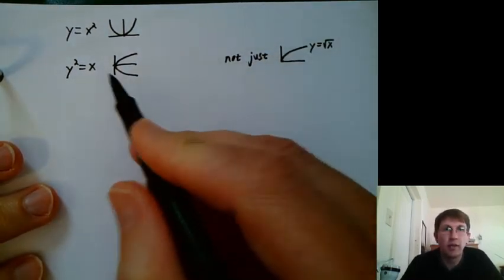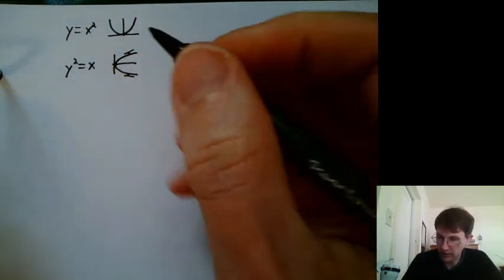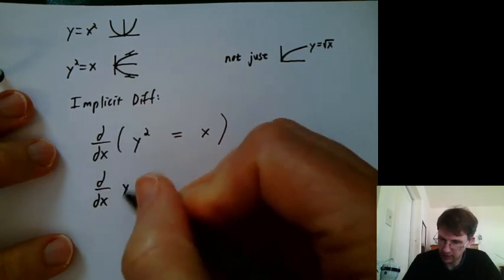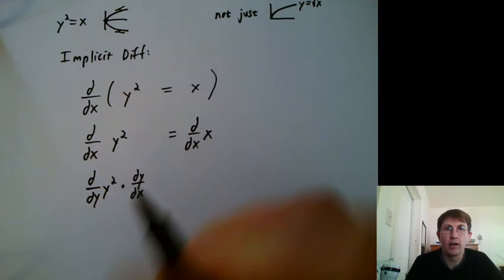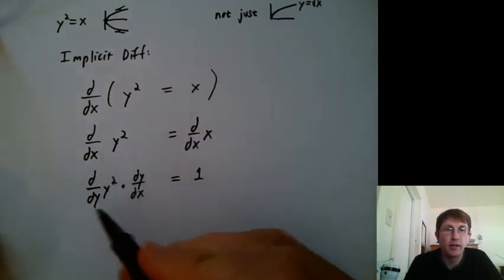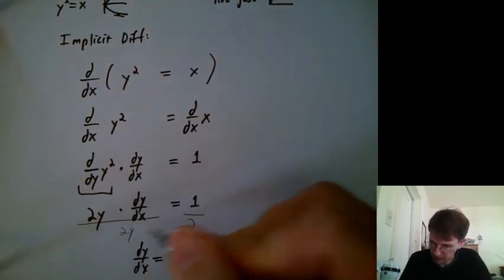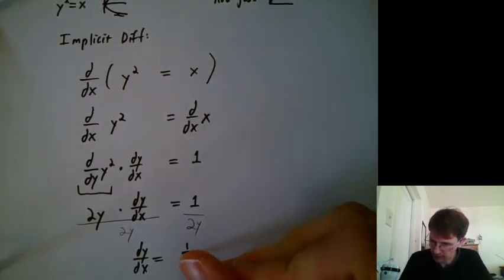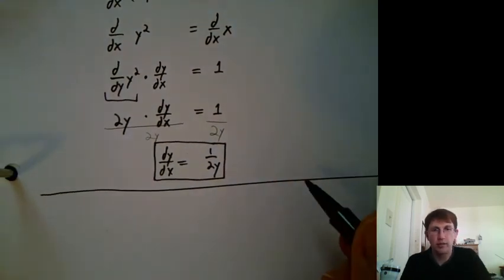math120 ch26d parabola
Implicit differentiation on a sideways parabola.